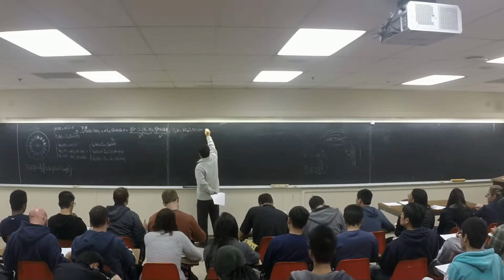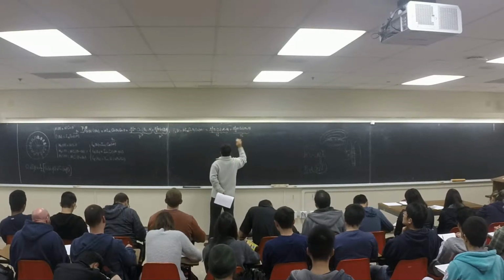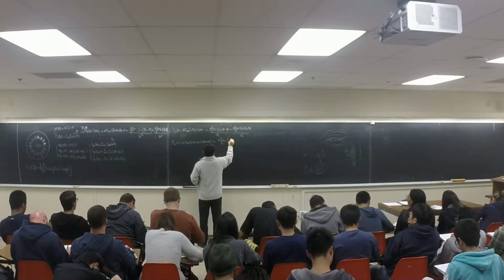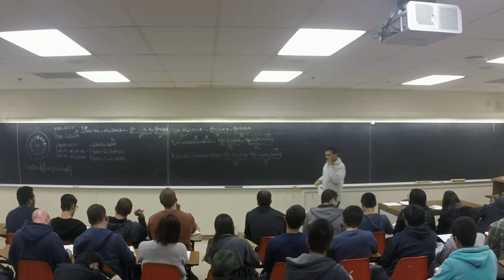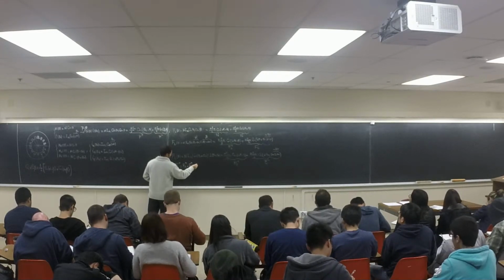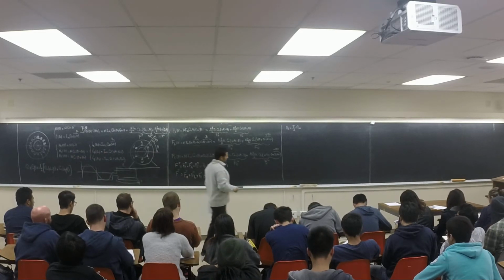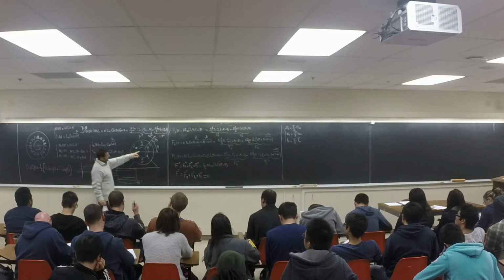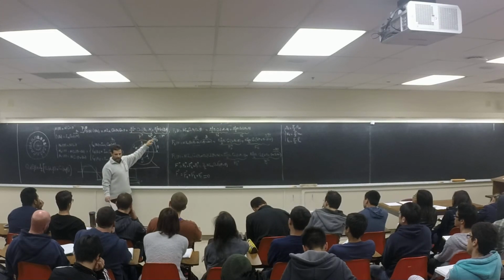Lec8 - Induction (Asynchronous) Machines (Part2) 01/26/16